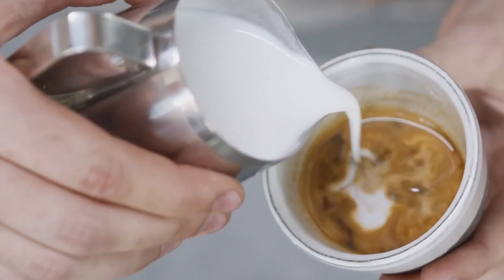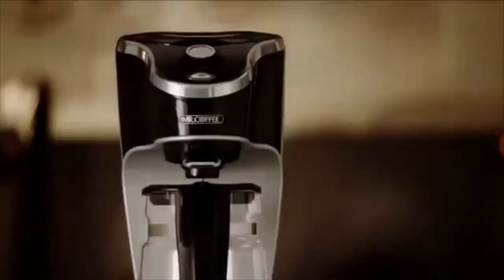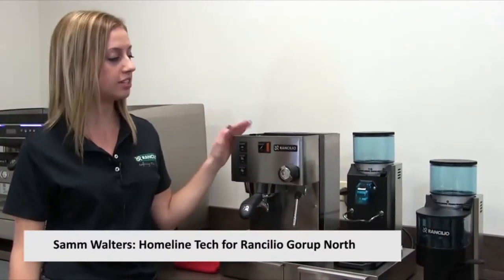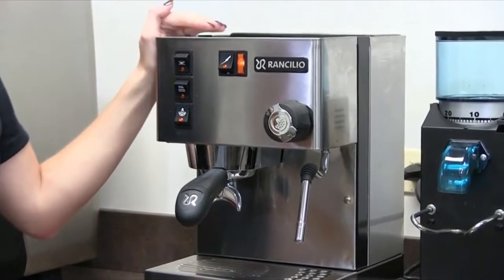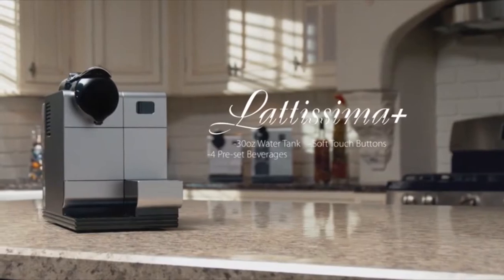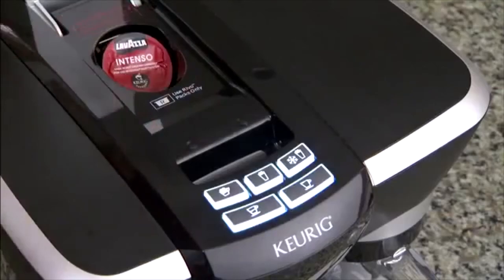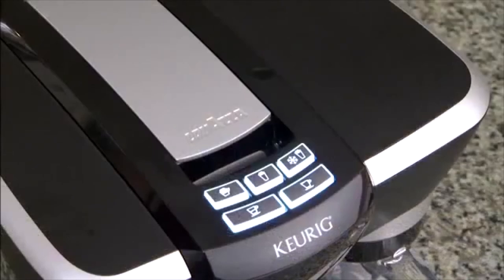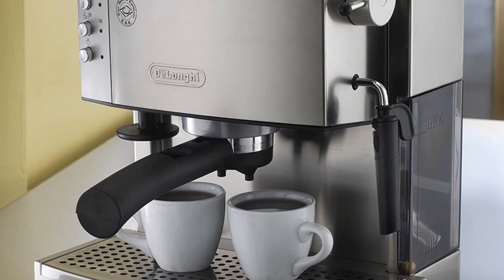Top 5 Best Latte Machine 2021 | Best Coffee Machine For Latte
How do you find a latte machine that fits your needs? Espresso machines can cost thousands of dollars. You don’t want to waste your money on the best espresso machine, only to find out it can’t make decent latte and cappuccino, right?

Here’s a list of the best latte machines for your home, ranging from those ideal for newbies up to espresso machine veterans. No matter your skill level or budget, we’ll find you a machine that will help you make the latte you crave.

[5] Mr. Coffee Cafe Latte Maker

Gadget & Gear is a participant in the Amazon Services LLC Associates Program, an affiliate advertising program designed to provide a means for sites to earn advertising fees by advertising and linking to Amazon.com. As an Amazon Associate, I earn from qualifying purchases.